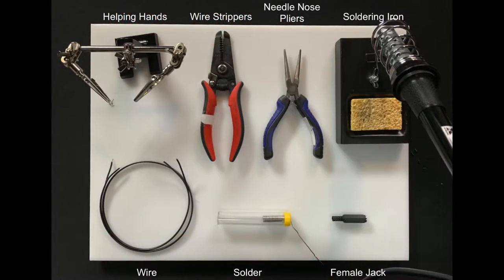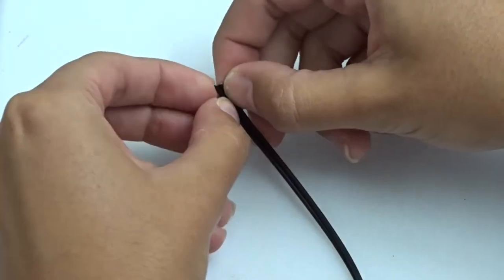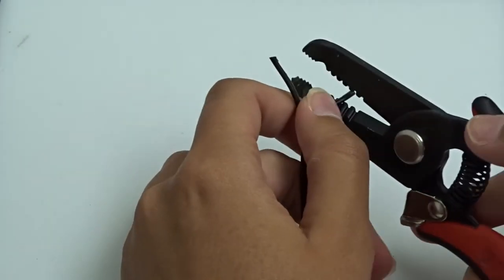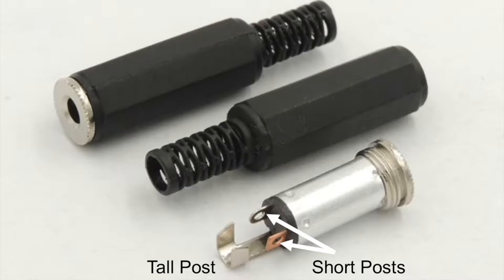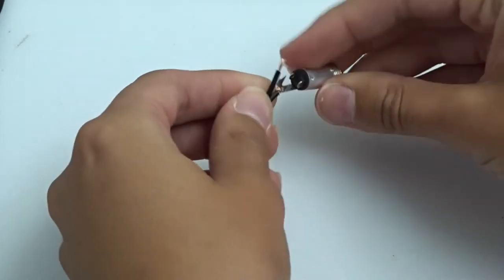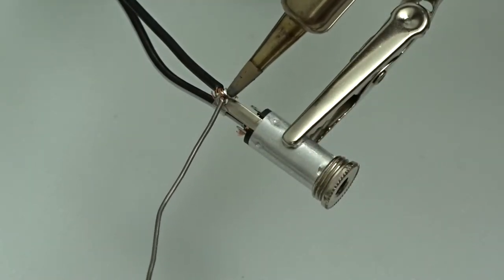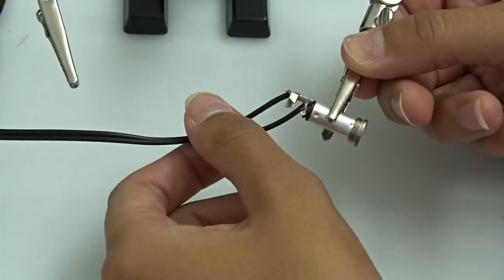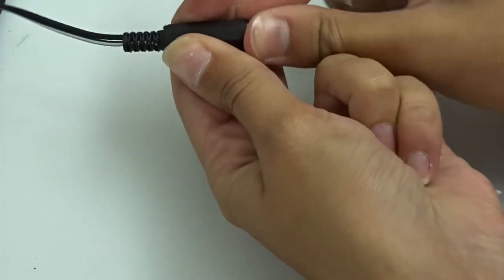How to Solder a Wire to a Female Jack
for more information about the Toy Adaptation Program.